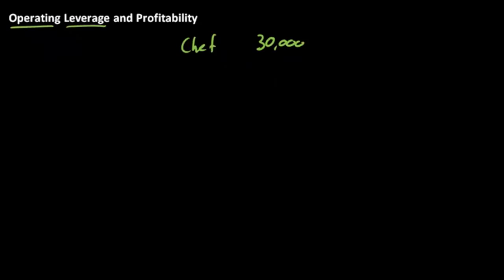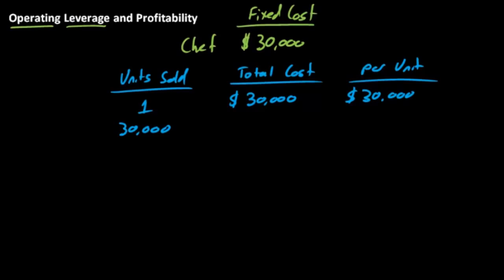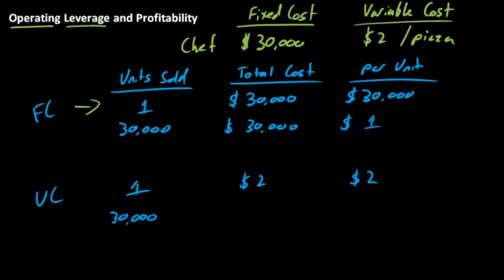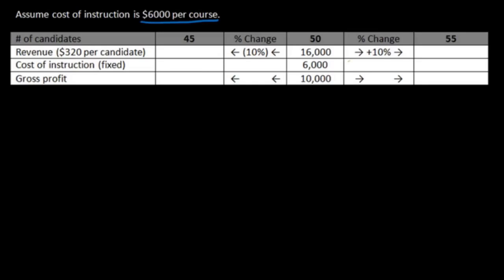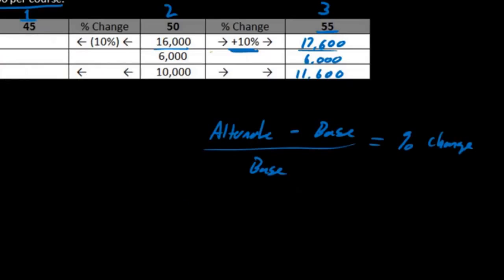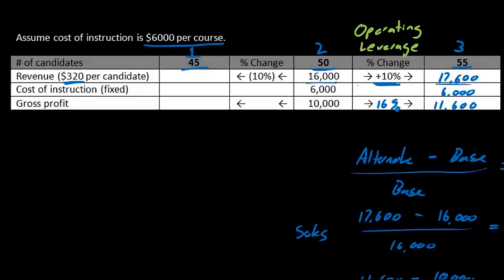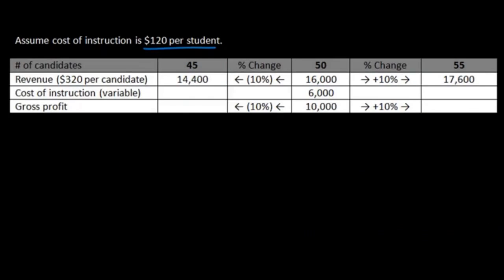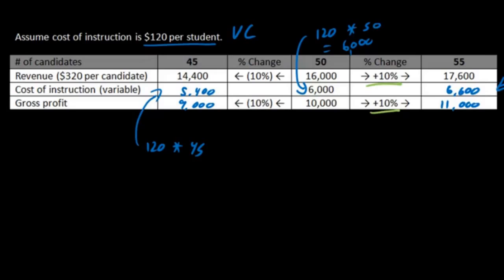CHP 2 2